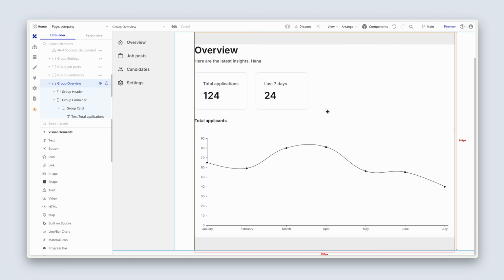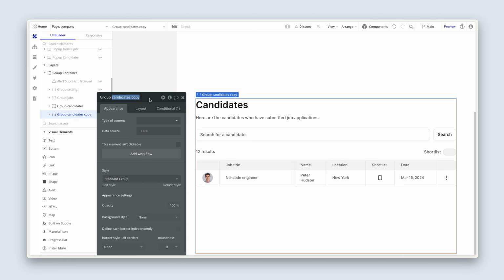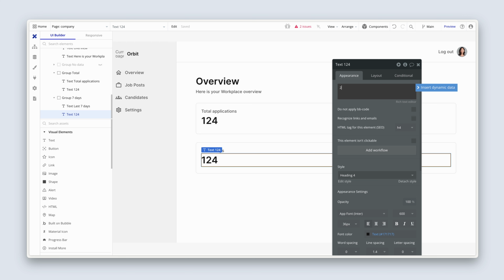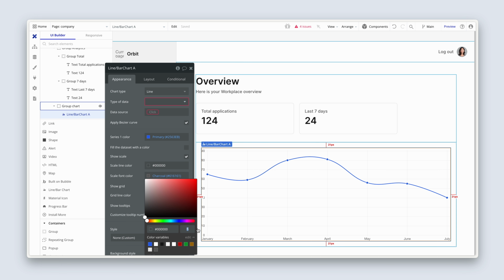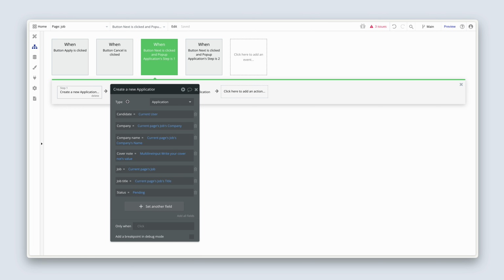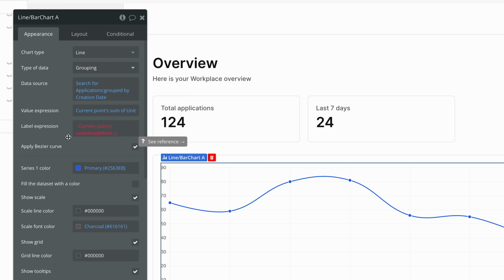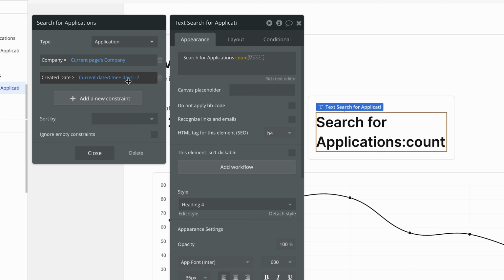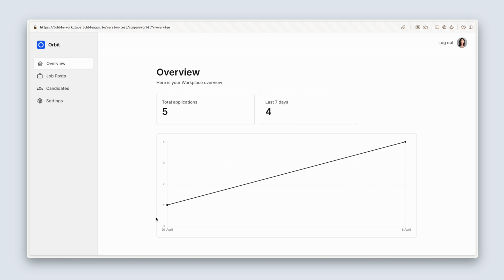Analytics & charts: Getting started with Bubble (Lesson 7.7)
Section 7 (Lesson 7/8): In this lesson, we’re going to be creating the overview section of the company dashboard. We’ll be learning how to display some basic analytics as well as working with chart elements for the first time.